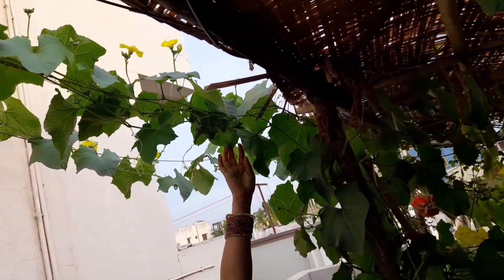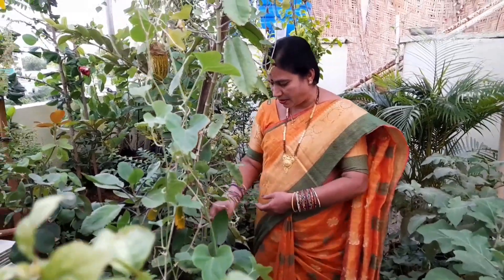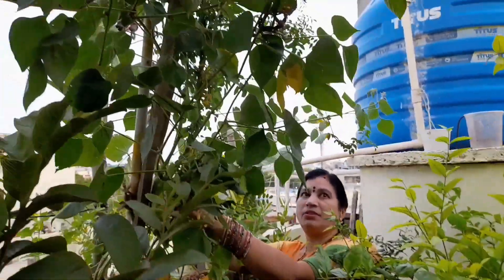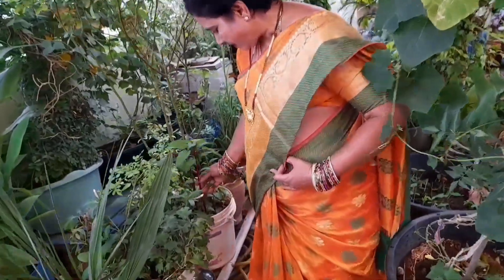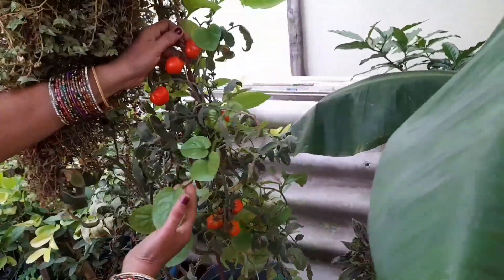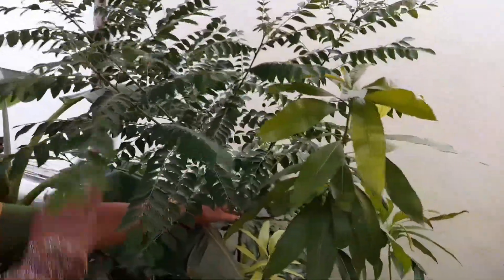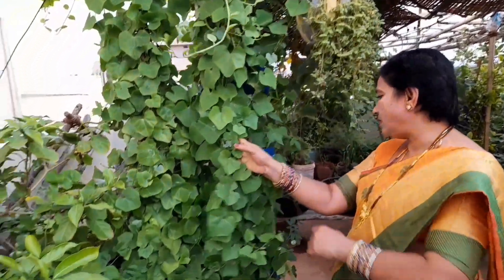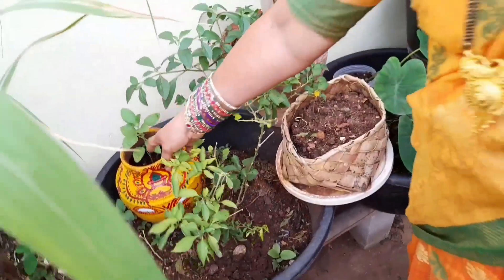కరివేపాకు గుబురుగా పెరగాలంటే| growing tips for bushy and healthy CURRYLEAF PLANT | hanging pot ideas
terrace gardening | healthy tips for growing plants 🪴 | kobbarikaya lo mini croton ideas